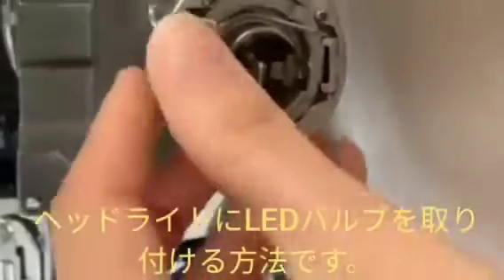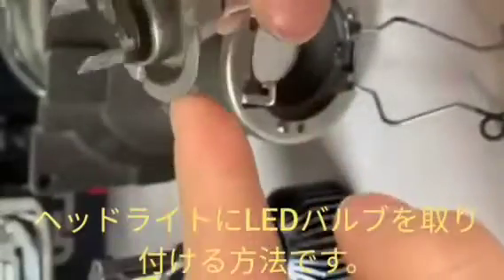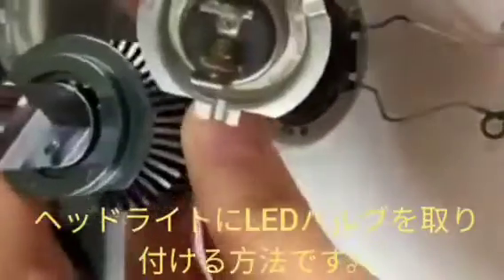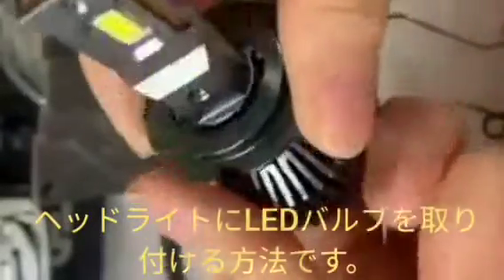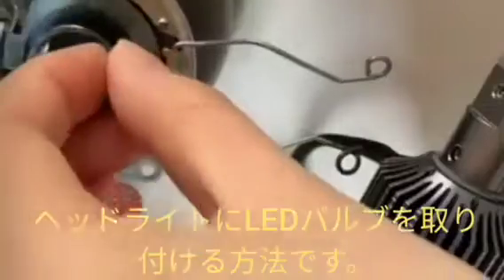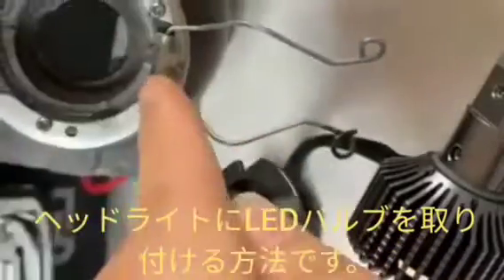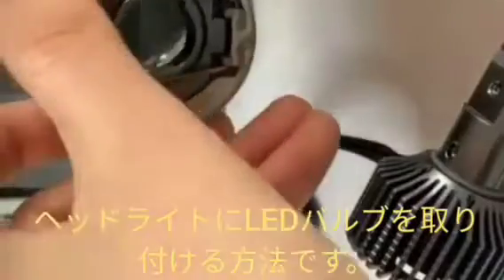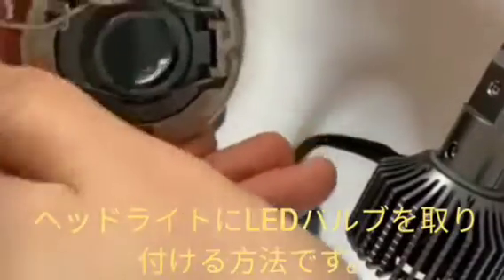LEDヘッドライトバルブの取り付け方法。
/ LED ヘッドライト バルブの取り付け方法。